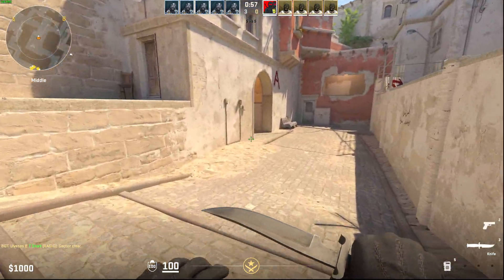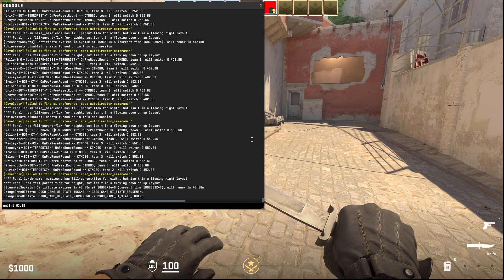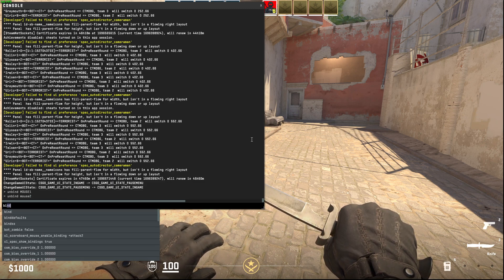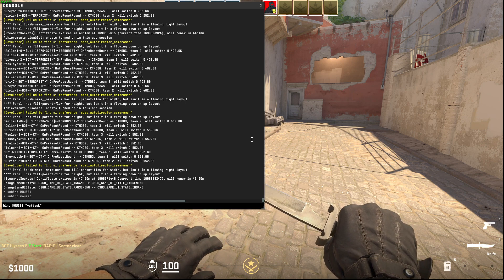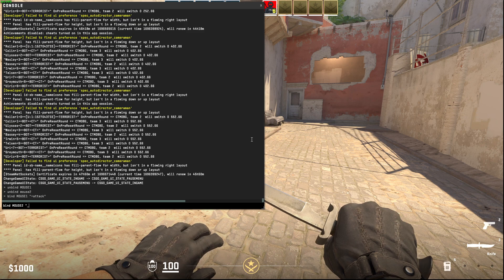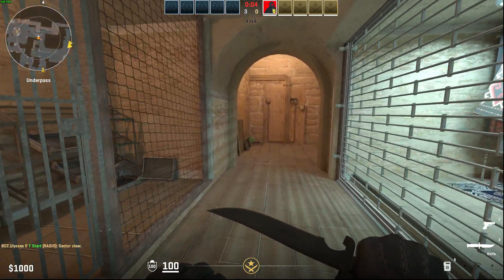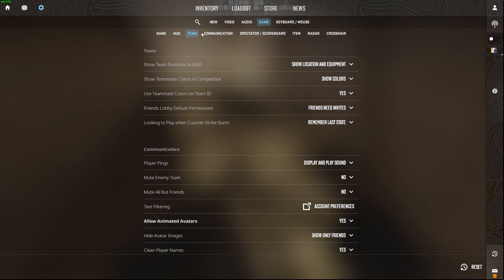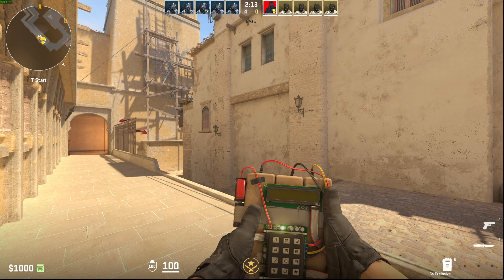How To Fix Console On Left Mouse Button in CS2 | Counter Strike 2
In this video I will show you How To Fix Console On Left Mouse Button in CS2 It's really easy and it will take you less than a minute to do it!